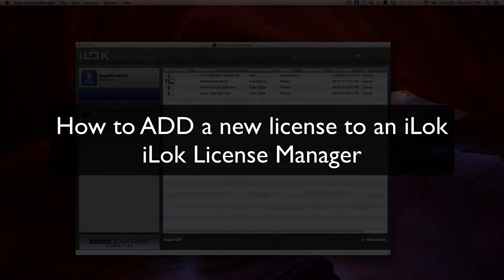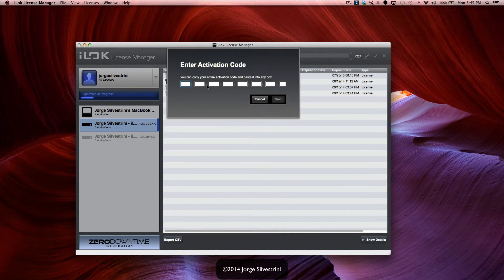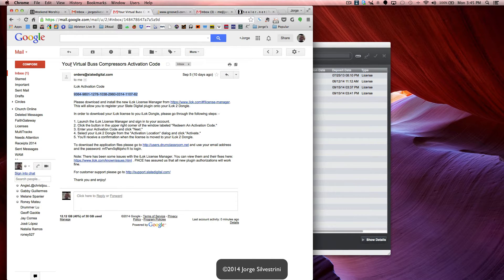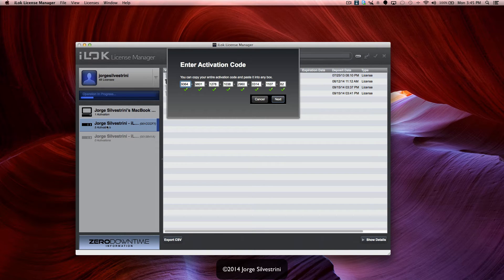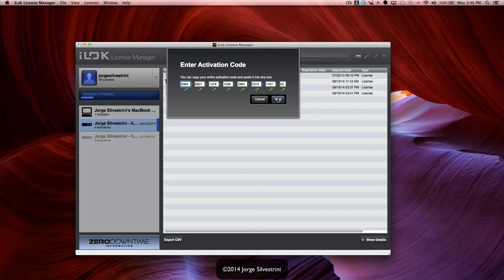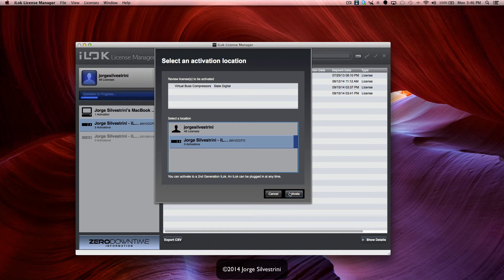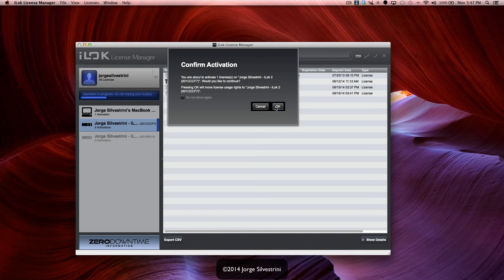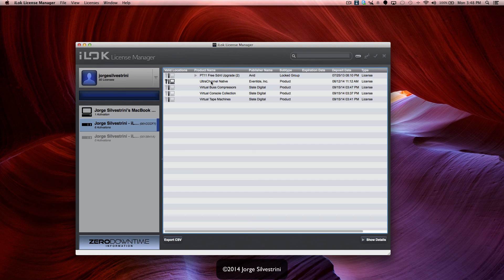iLok: How to Add a NEW License - Jorge Silvestrini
In this video we are going to take a look at how simple it is to add a plugin license via the iLok License Manager and using your redeem code.

¡!Su∑nalo!¡™

Jorge Silvestrini